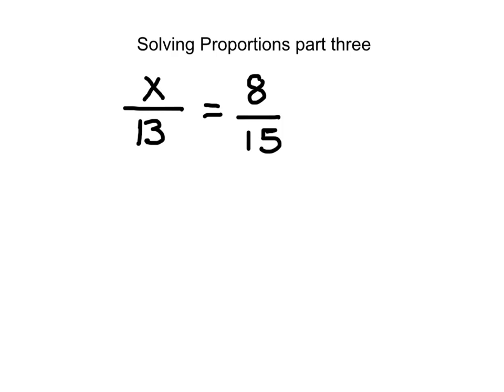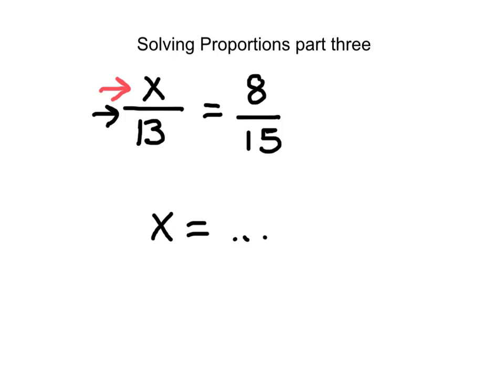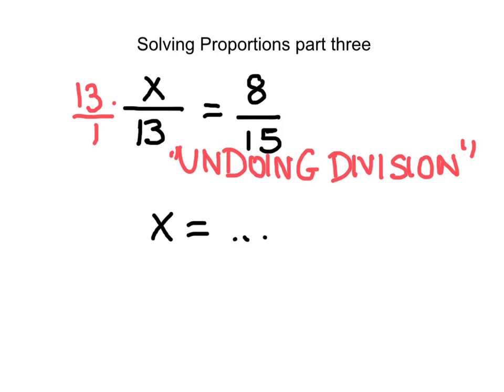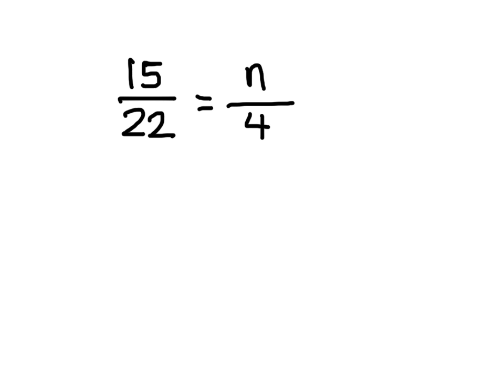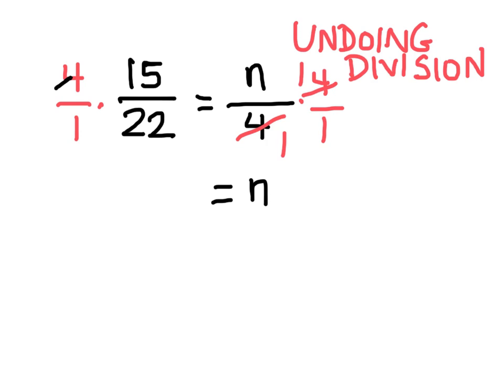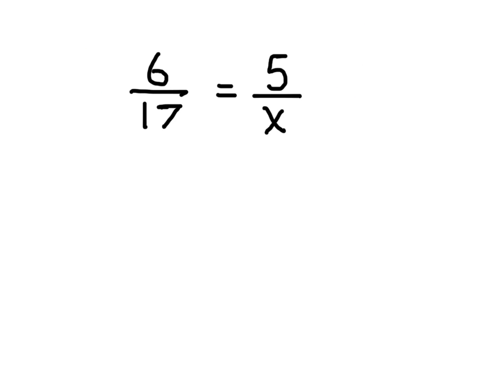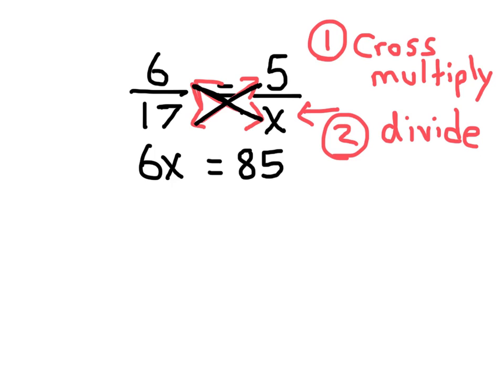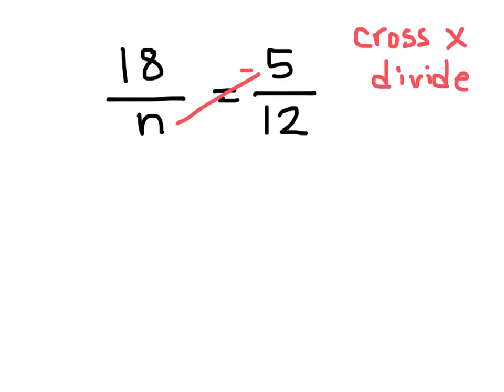solving proportions part three